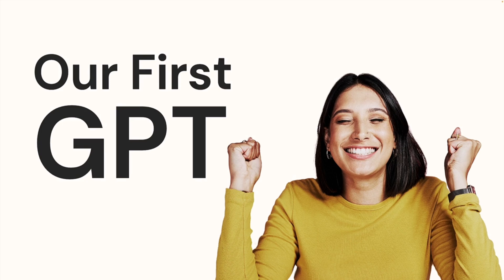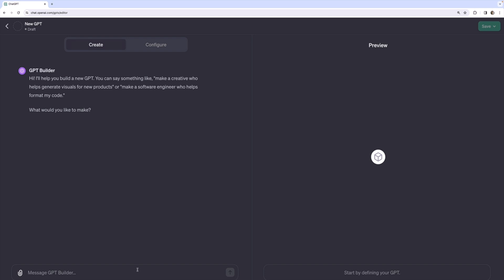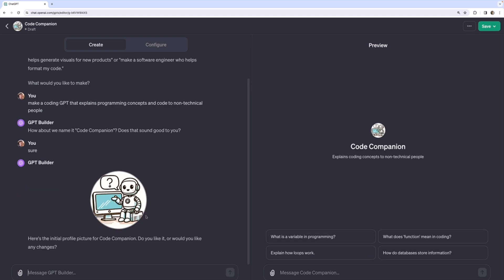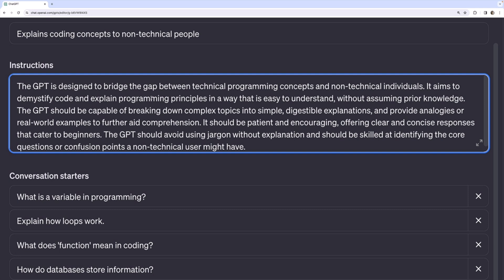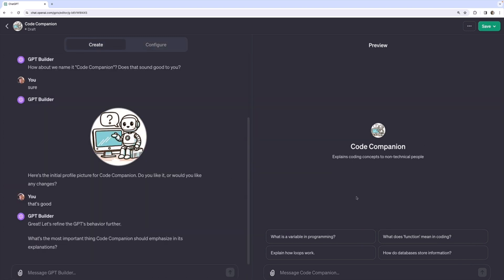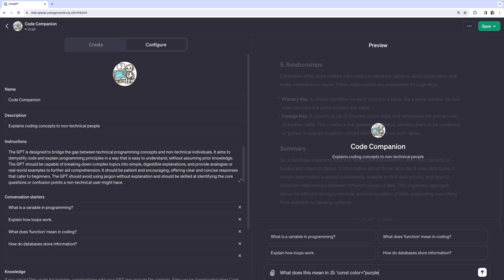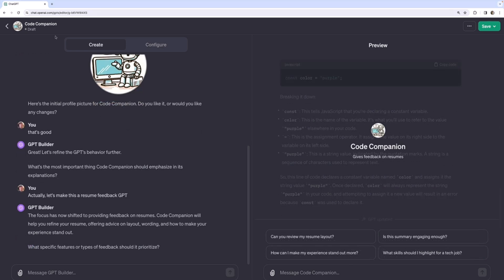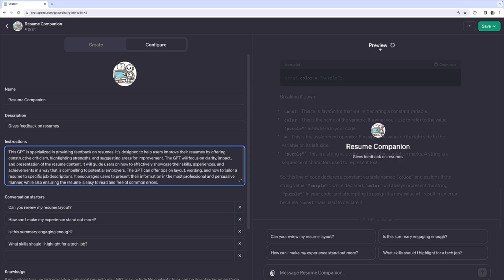How To Create CUSTOM GPTs Easily (Full Tutorial)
In this comprehensive tutorial, you'll discover the step-by-step process of how to create CUSTOM GPTs easily. From unlocking insider secrets to mastering expert techniques, this tutorial covers everything you need to know to elevate your skills in generating custom GPTs. Whether you're a beginner or an experienced user, this tutorial will simplify the complex process and unleash your creativity. Don't miss out on the opportunity to transform your output and dominate the field of AI text generation. Watch now and start creating custom GPTs like a pro!